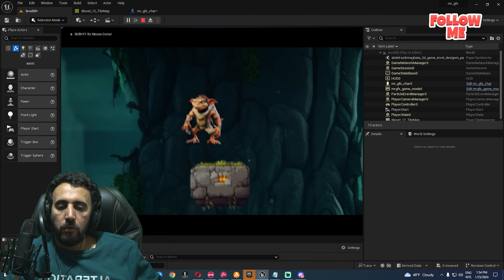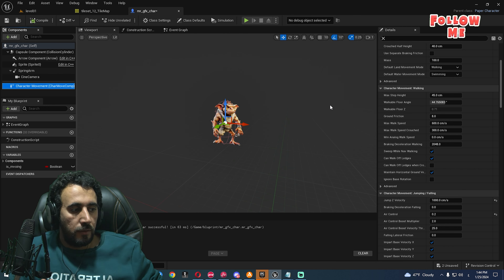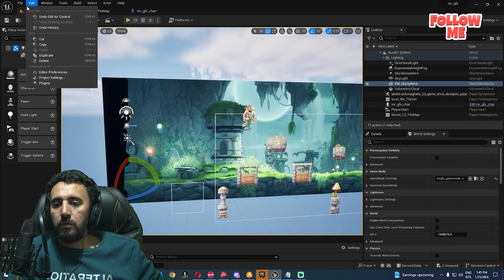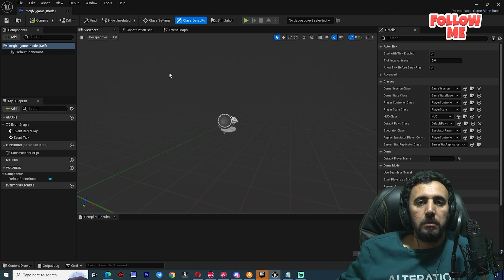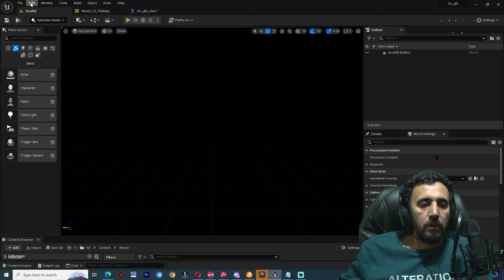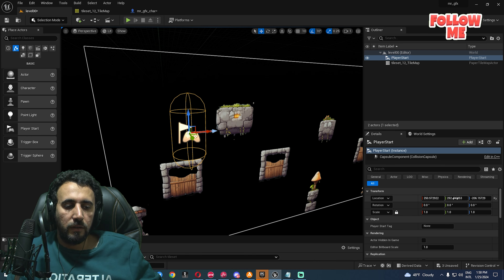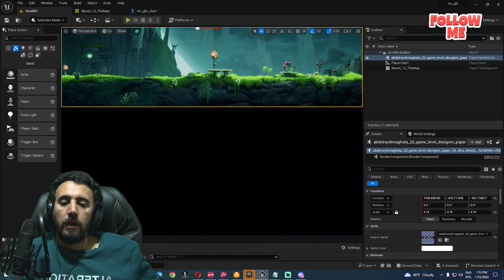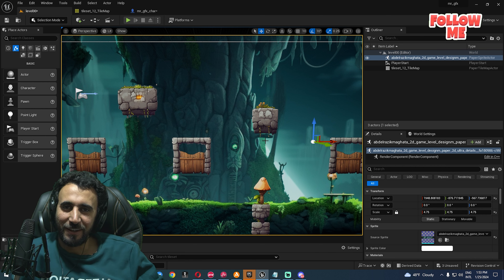How to make a 2D Game in Unreal Engine | Beginner Tutorial 2024 #05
The Ultimate Unreal Engine 2D Game Development Course |...

Can I make 2D games in Unreal Engine?
Paper 2D | Unreal Engine 4.27 Documentation
How to make a 2D game in Unreal Engine 5 - Beginner Tutorial
How to create 2D games?
Is Unity or Unreal better for 2D?
Is Paper2D in UE5?
Can you make a 2.5 D game in Unreal?

Unreal Engine 5 2D Game Tutorial  2023
How to make a 2D Game in Unreal Engine 5
Start making 2D Games in Unreal Engine 5 - Paper 2D Basics
Paper 2D
Make 2D Unreal Engine 5 Games in MINUTES
Creating 2D games - Unreal Engine 5 beginner tutorial
Paper 2D | Unreal Engine Documentation
Make a 2D Action Platformer in Unreal Engine 5
Make a 2D Game | Runs in the Browser

Make 2D Games the EASY way in Unreal Engine 5
Top Down 2D Game Setup
How to make 2D Games with Unreal Engine 5
2D Games you didn't know were made with Unreal Engine
Is Unreal Engine Good for 2D Games? A Detailed Review
All 2D Games made with Unreal Engine
Unreal Engine 5
The Sandbox Game Maker
The Sandbox Map
How To Make A 2D Platformer In Unreal Engine
Create 2D Games with Unreal Engine 5
How to make PIXEL PERFECT 2D Games with Unreal Engine 5